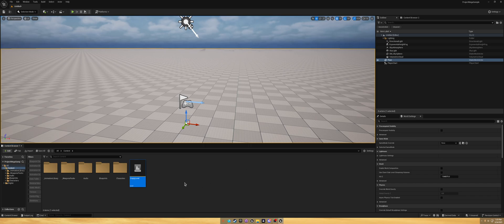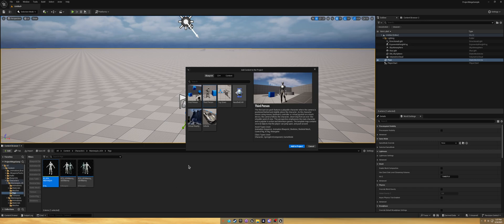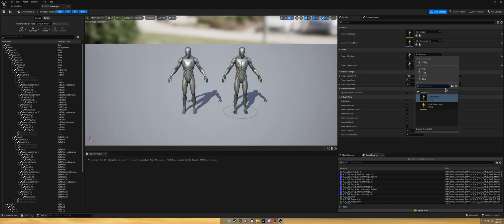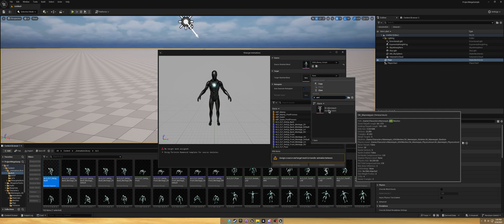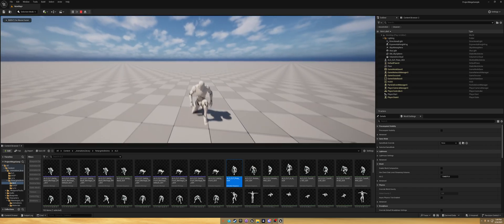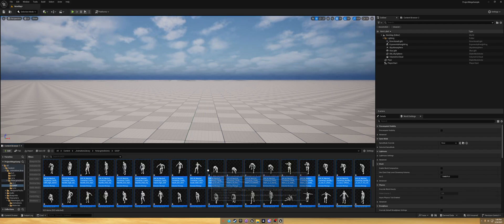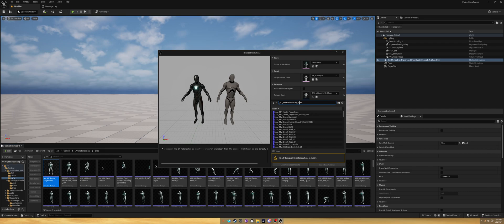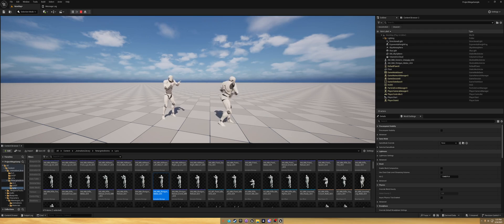Mega Animation Pack Retarget UE5 to UE4 Mannequin | (Pitchfork Academy) 1800 FREE Animations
In this video, I'll show you how to retarget animations from the massive UE5 Mega Animation Pack by Pitchfork Academy / MizzoFrizzo & Co to the classic UE4 mannequin-making these amazing animations usable in your own projects fast and hassle-free! 💥🎮

📦 Original Video & Pack Download by Pitchfork Academy / MizzoFrizzo & Co:
Be sure to show them some love for this incredible free resource! 🙌

✅ What You'll Learn:

    Retargeting UE5 animations to UE4 mannequin

    Clean retargeting workflow

    Best practices to keep animations smooth & bug-free

💬 Got questions? Drop a comment-I'd love to help out!